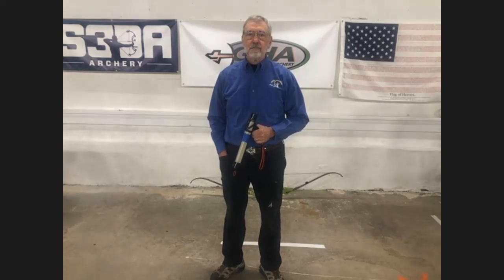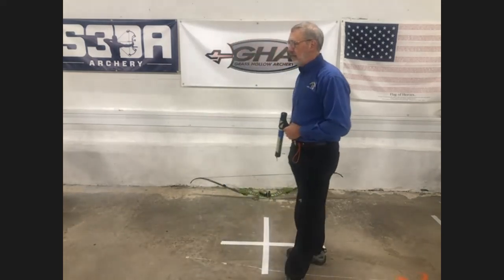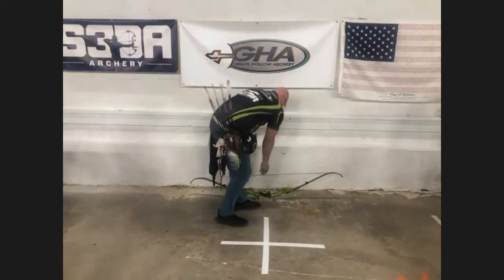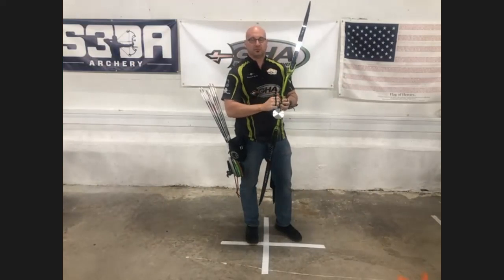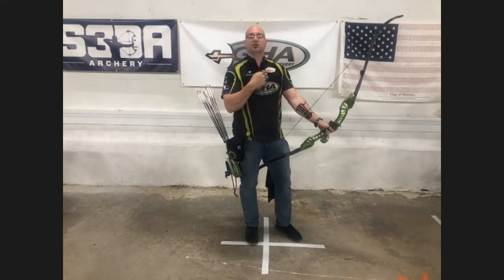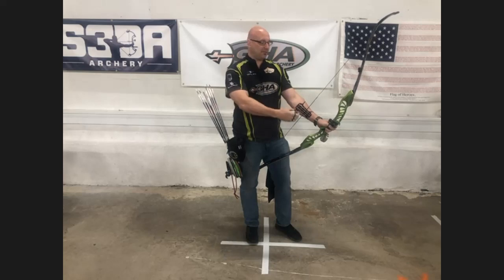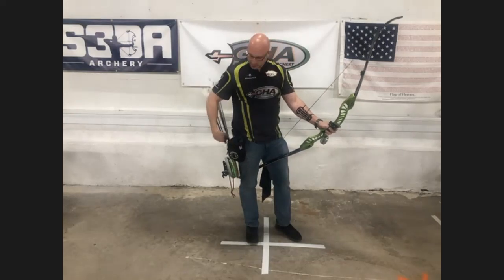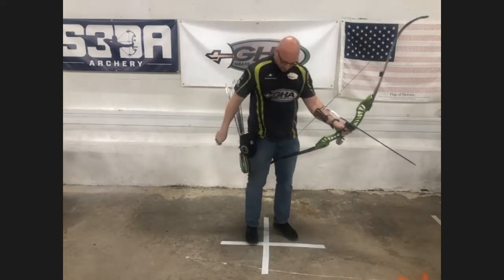Archery CoachCast Ep #6: Set Up For Compound, Recurve, and Barebow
Coaches:

Larry Wise

MJ Rogers

Frank McDonough

Sign up for the April IAI Archery Form 101 Class